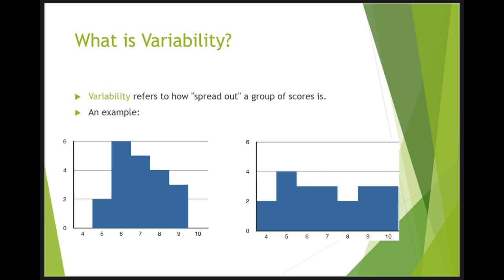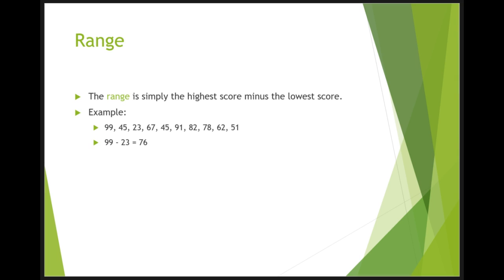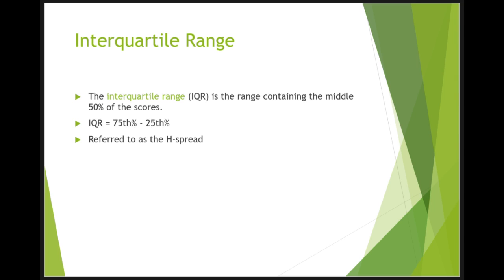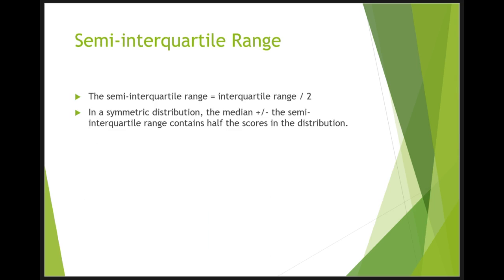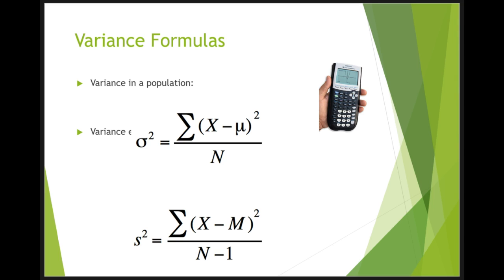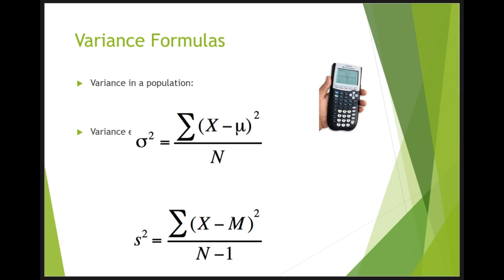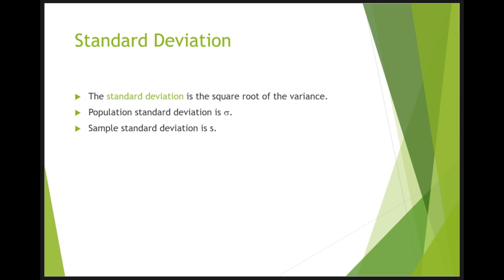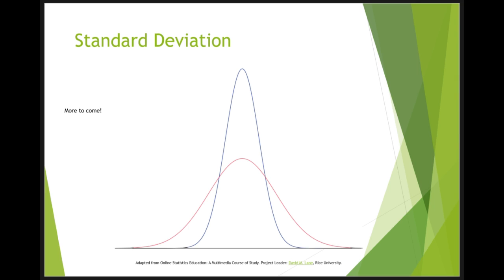MTH 200 - Week 3 - What is variability